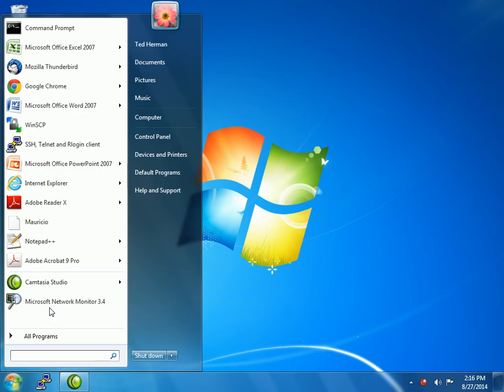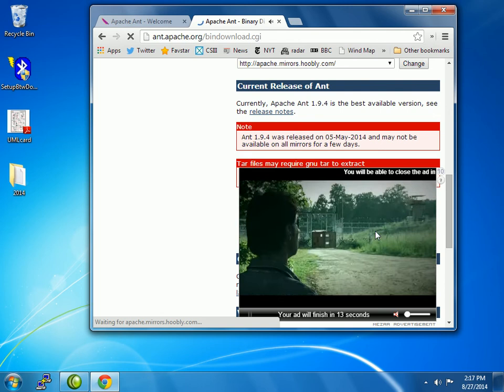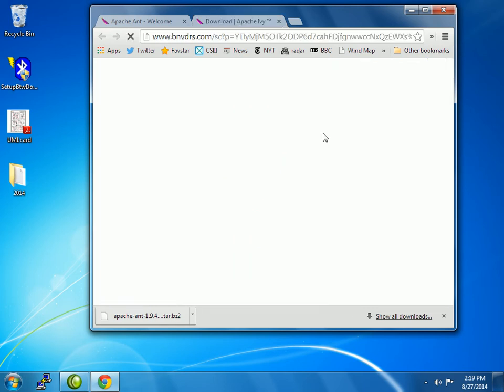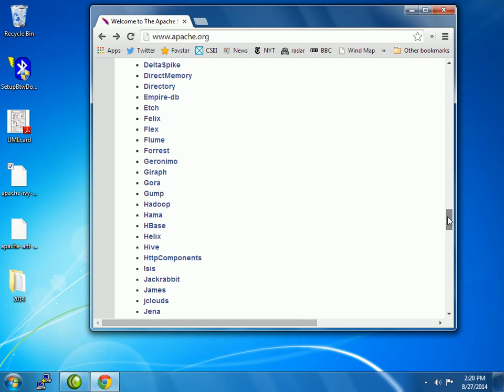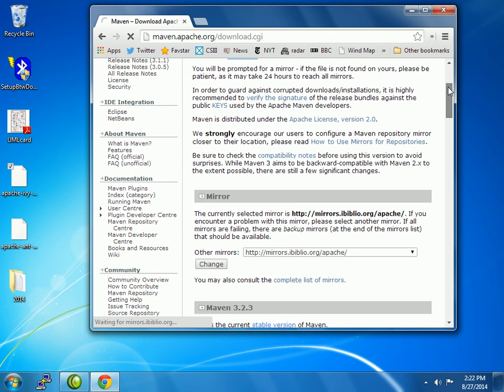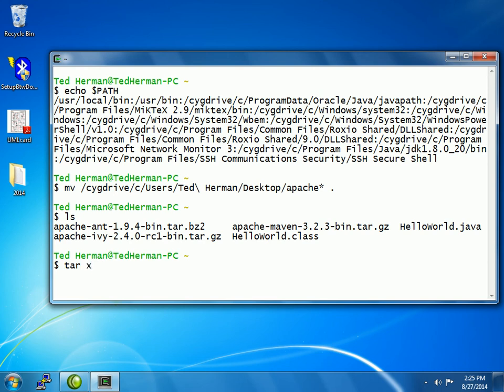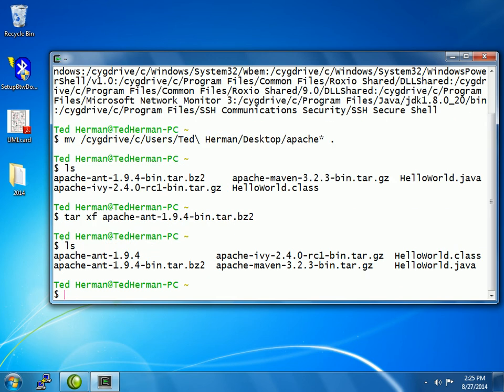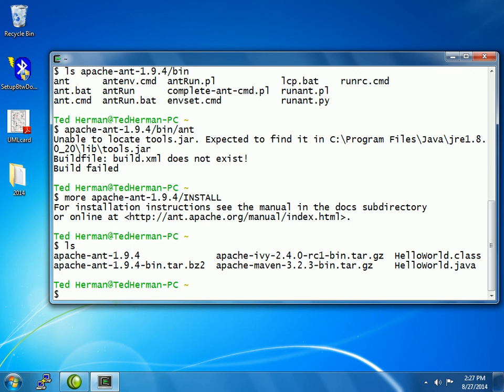Ant and Maven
Larger Java projects typically use tools that say what are package dependencies and similar information not found in the Java source code.  Three such tools, available from the Apache Software Foundation, are Ant, Ivy and Maven.  This video shows downloading the compressed binaries and unpacking one of them within Cygwin.